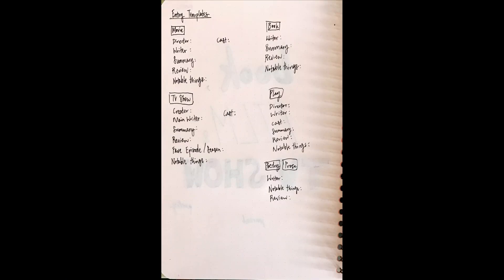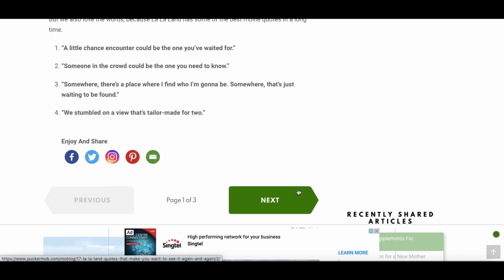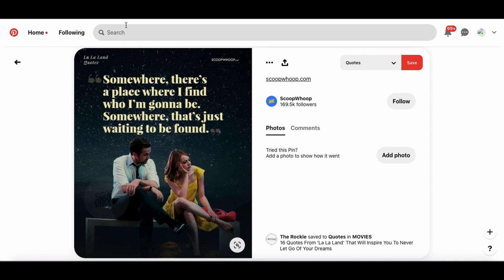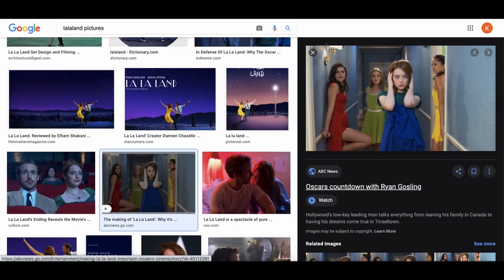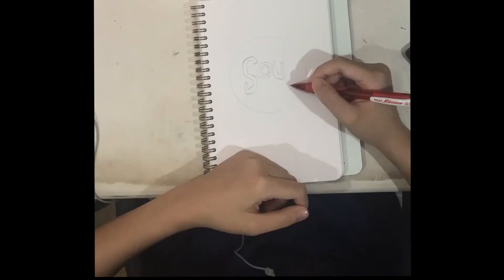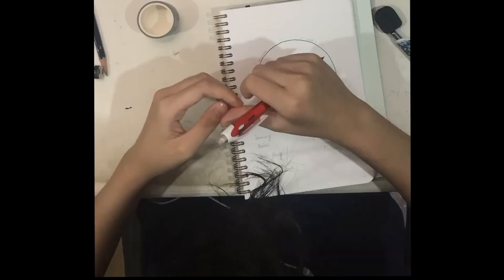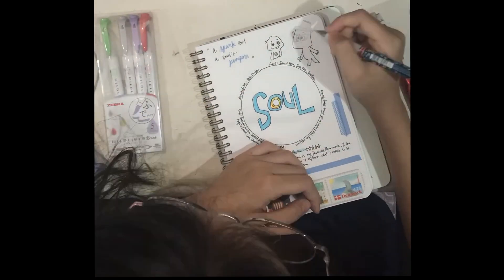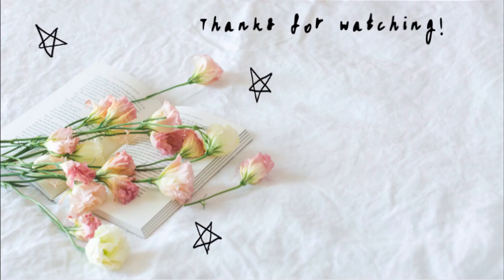film journalling for a month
*not a buzzfeed video
I tried film journalling for a month. I'll probably be posting more journalling videos in the future.

1. For You (Artificial.Music)

social media links on channel home page